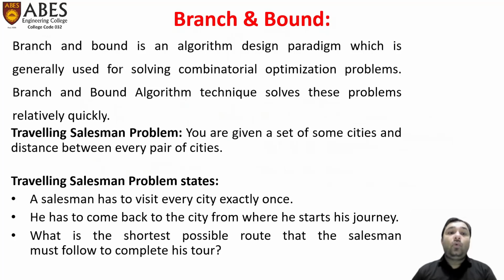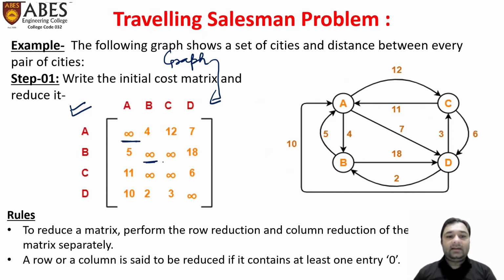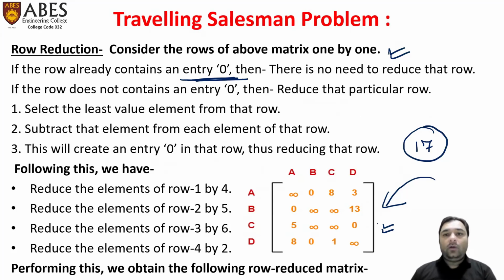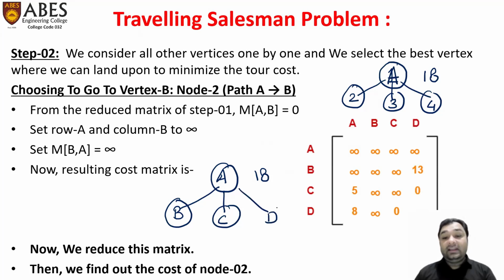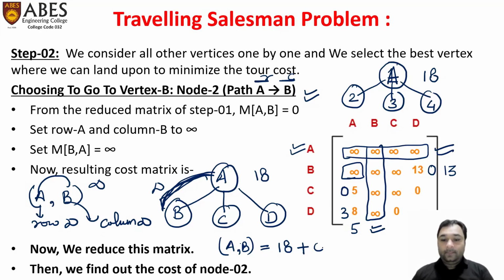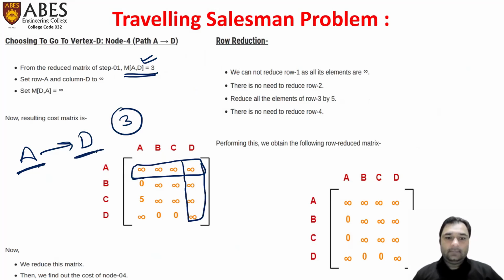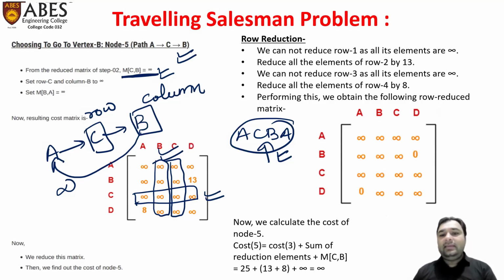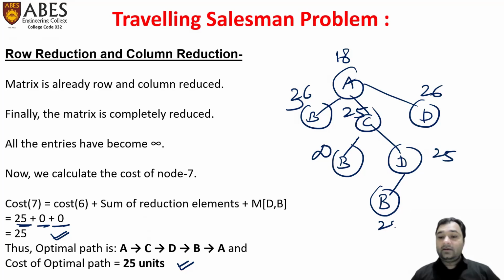Lecture 8 (Unit 4) ||Travelling Salesman Problem || DAA